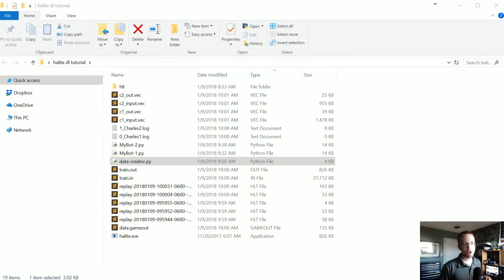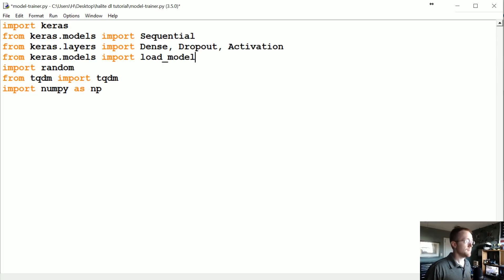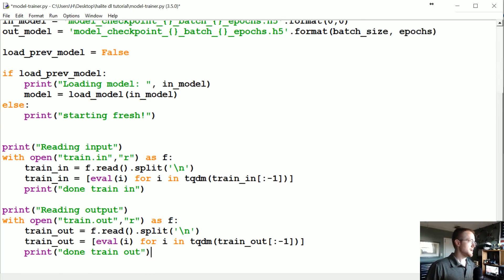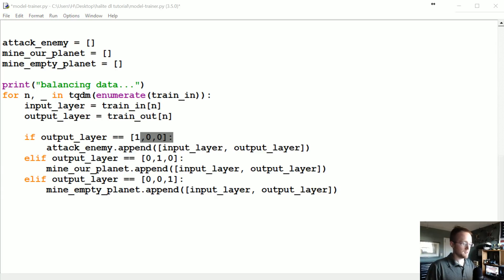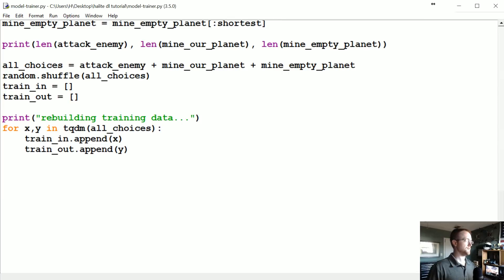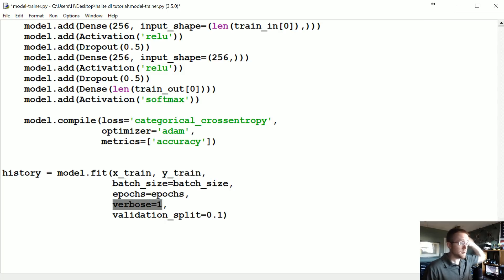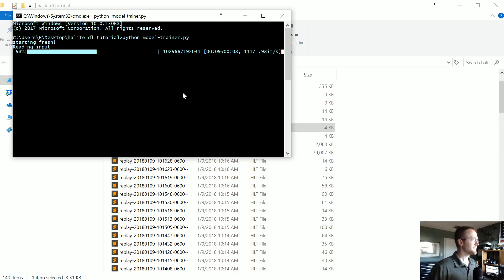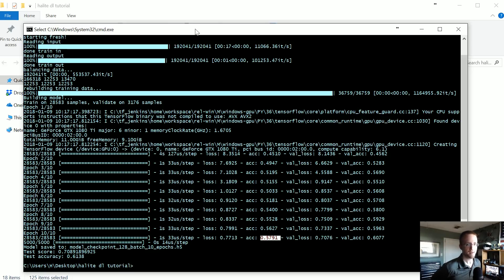Training Model - Halite II 2017 Artificial Intelligence Competition p.6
Welcome to part 6 of the Halite II tutorials, and part 3 of the deep learning with Halite tutorials. In this tutorial, we're going to write a script to train a model based on our winner's training data.